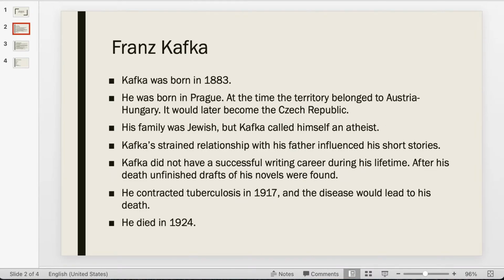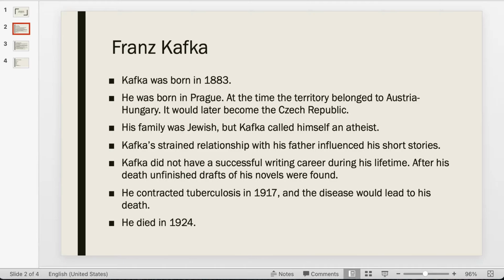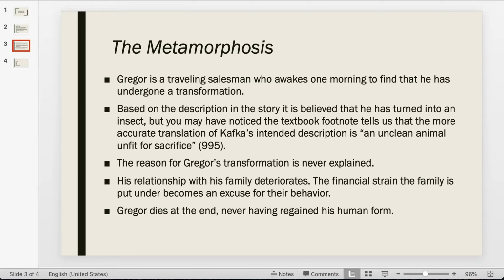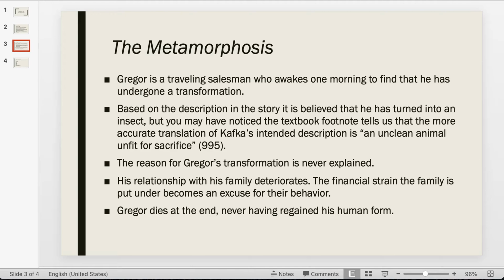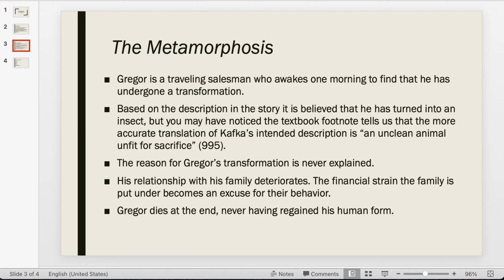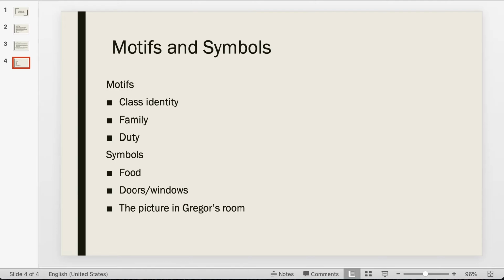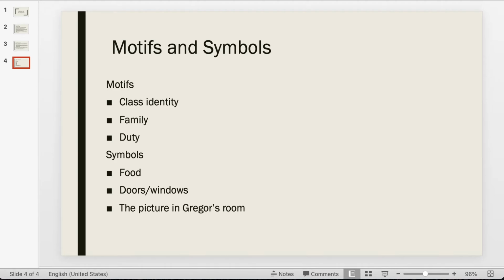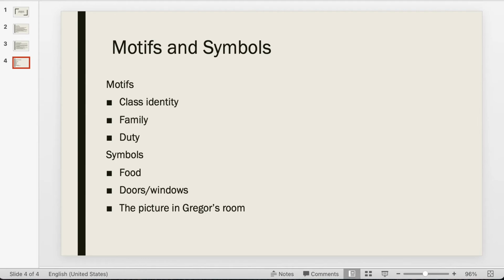Kafka and The Metamorphosis (Week 7)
Hi class! I am trying a different method of sharing videos this week. This video will discuss the author Kafka and his piece The Metamorphosis.